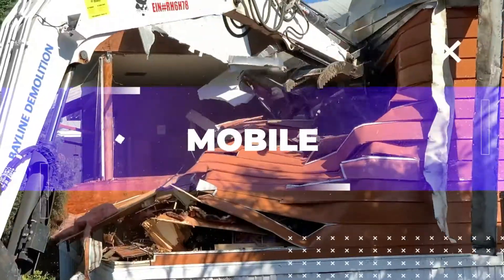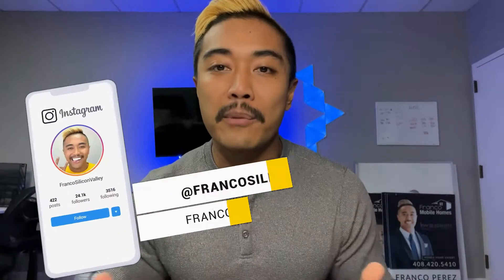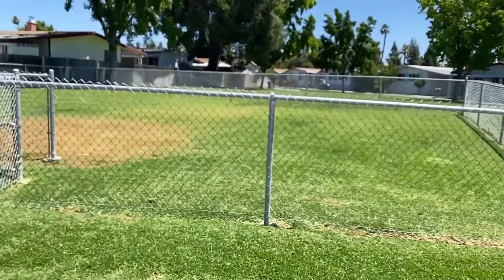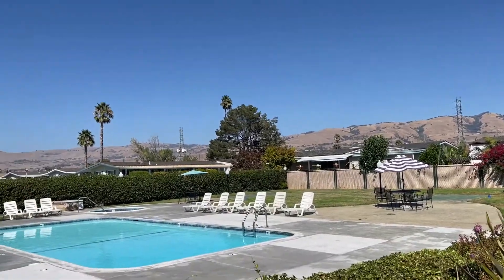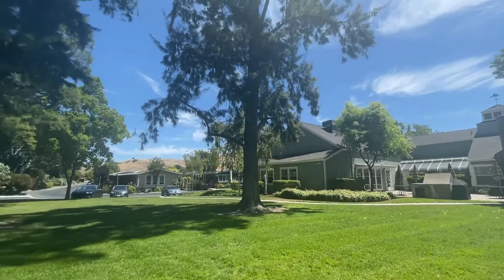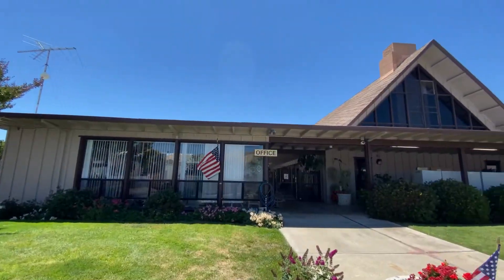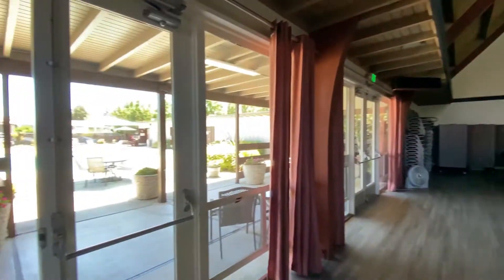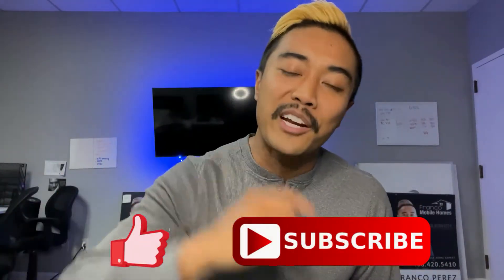Best Amenities in Mobile Home Parks | Franco Mobile Homes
Comfort, security, recreational... Just to name a few of what these amenities bring. And yes, they are definitely available in mobile home parks. Now that, is the way to live in a thriving and vibrant community!  Get to know more of these amenities in this video.

DRE 01934122